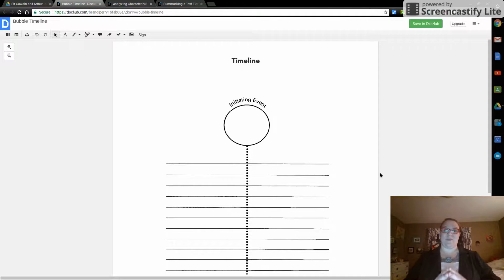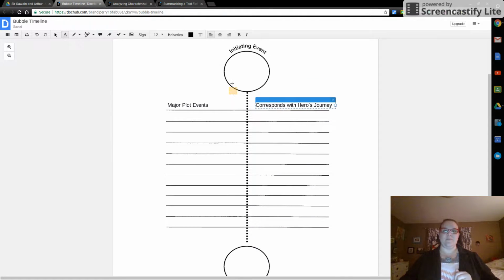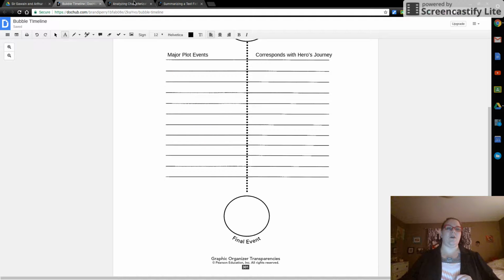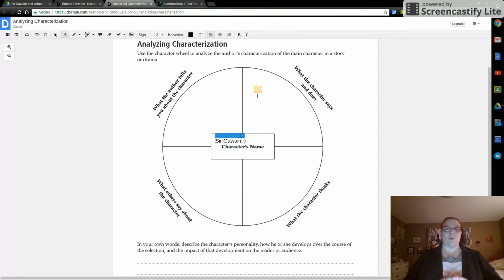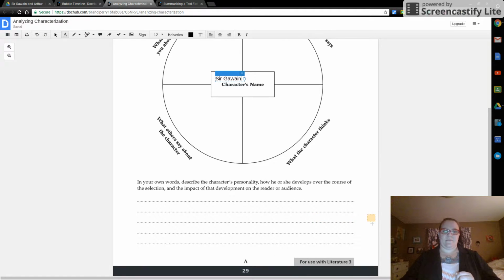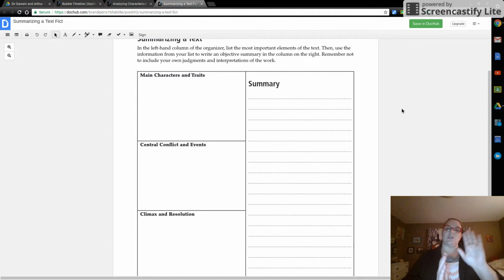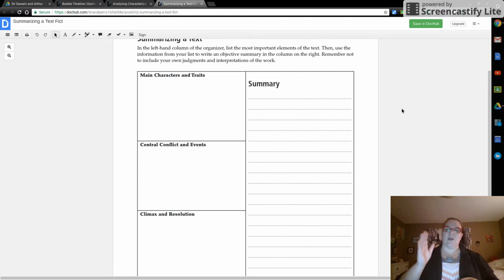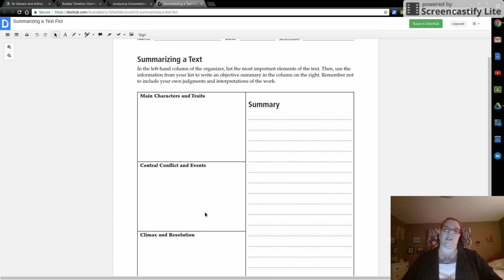Sir Gawain Reading Sheets